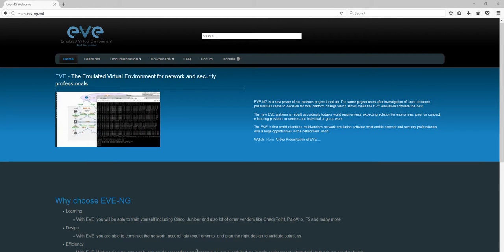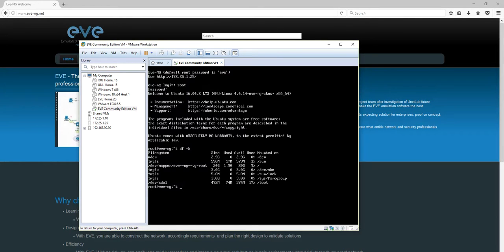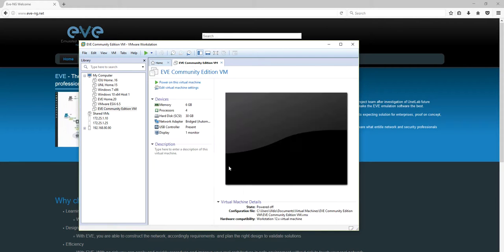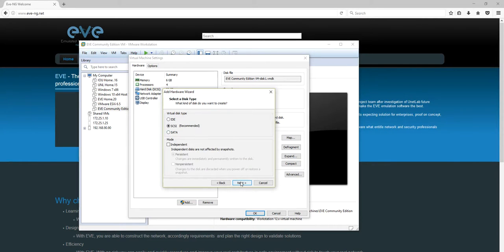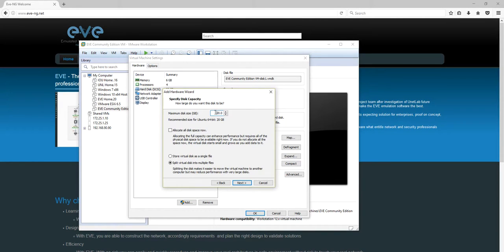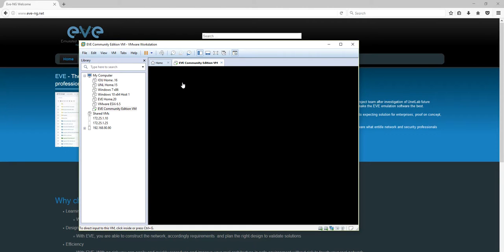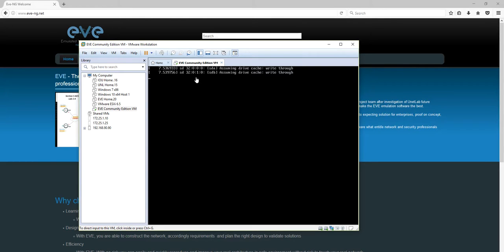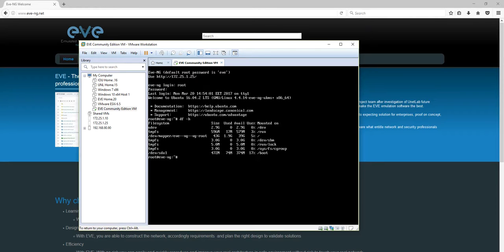EVE Expand HDD in the EVE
Video how to expand HDD in your EVE. Same process is for ESXi